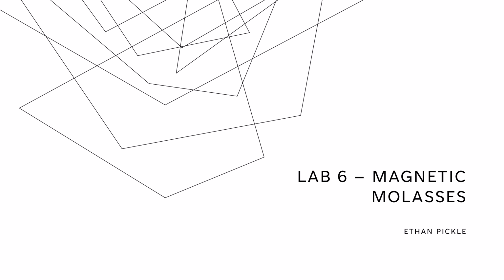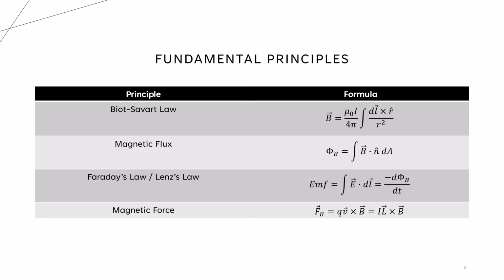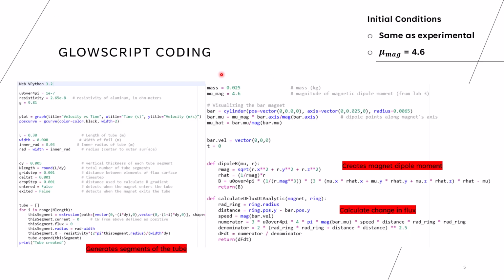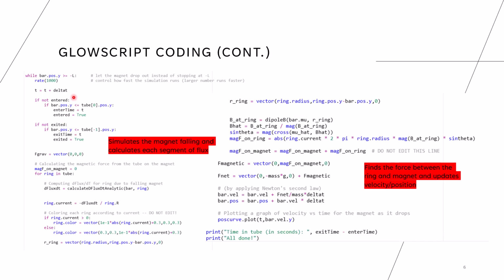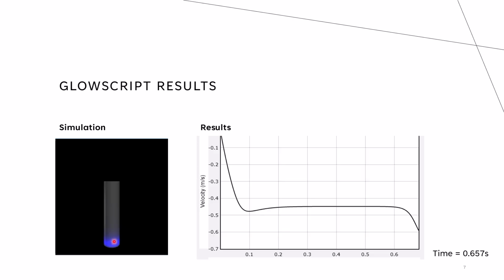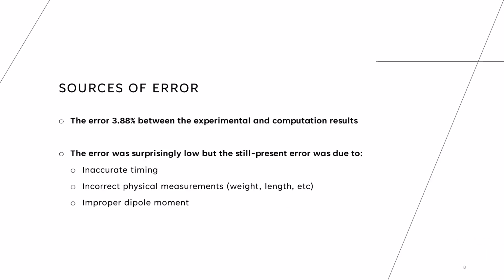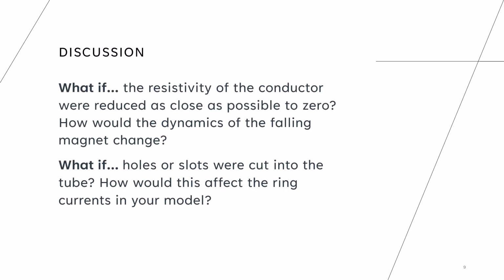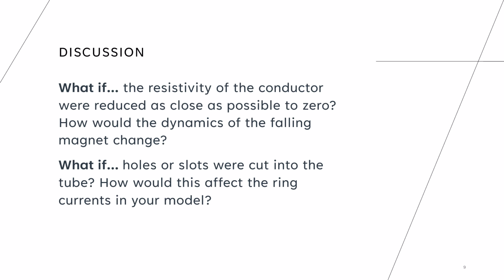PHYS 2212 Lab 6